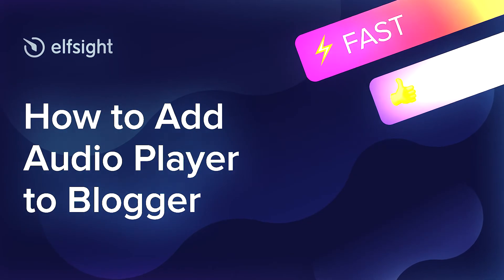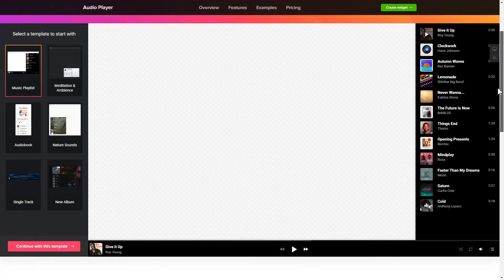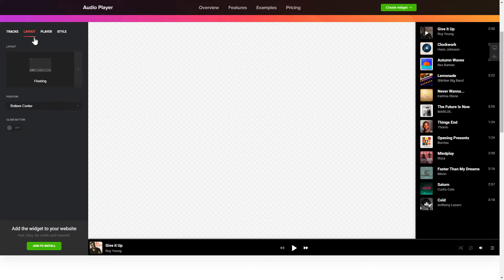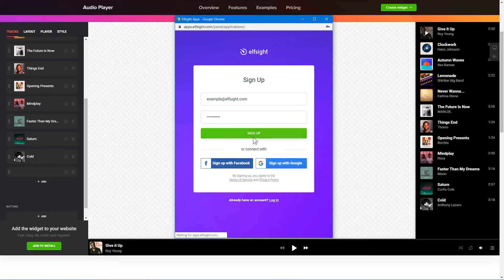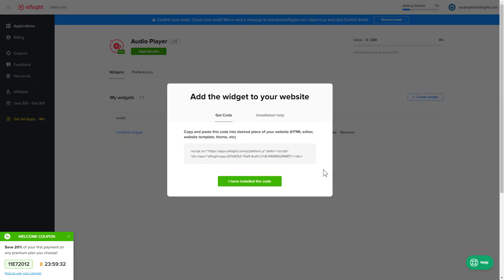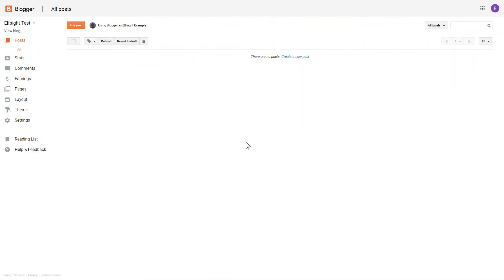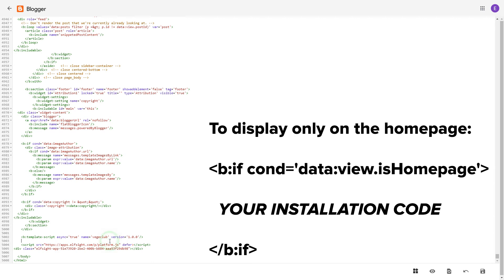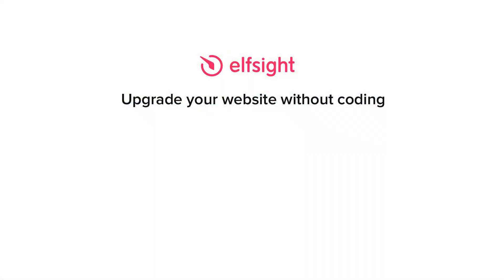How to Add Audio Player Widget to Blogger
Add Blogger Music Player to site in less than a couple of minutes -

Audio Player is a free means to playback audio tracks on your web page. Vary user experience of website visitors and make profit off your music.

Characteristics:

• Unlimited color alterations.
• Light, custom, and dark color scheme.
• Unlimited number of tracks.
• Supported formats: ogv, DASH (mpd), mp3, HLS (m3u8), webm, mp4.

How to embed Audio Player on Blogger website?

In order to embed our plugin, follow the actions from the uncomplicated instruction below:

1. Shape and personalize the widget;
2. Copy a unique code which will appear the notification popup;
3. Place this code on the site.

Follow the link below in order to find out how to embed Blogger Audio plugin -

Best Music Player examples:

Example 1: Music Playlist is a magnificent solution to build a basic playlist with a floating layout.
Example 2: Meditation and Ambience makes it possible upload a custom background image and use a floating layout.
Example 3: Books template will serve to create an impressive library of audiobooks directly on your site.

That’s how comfy it is to add an Audio plugin to Blogger! If you wish to learn more about benefits, configs, and widget templates, you can contact our professional Support specialists. They’ll eagerly help you!